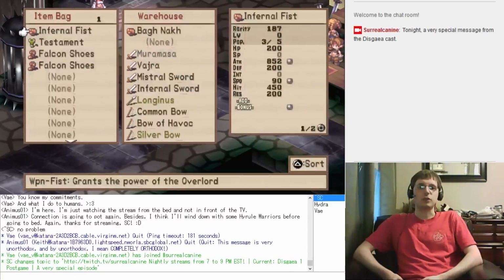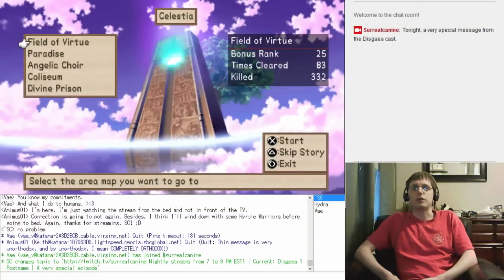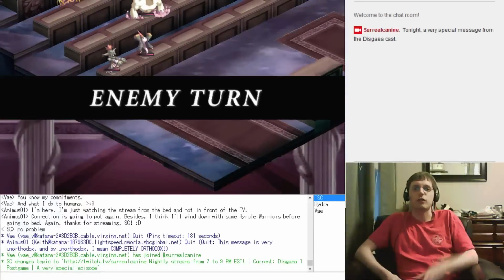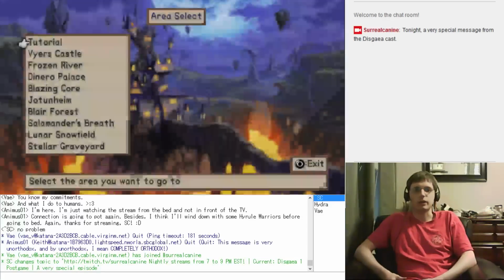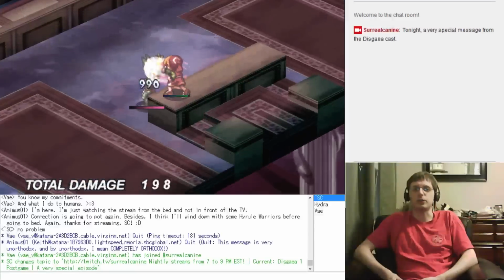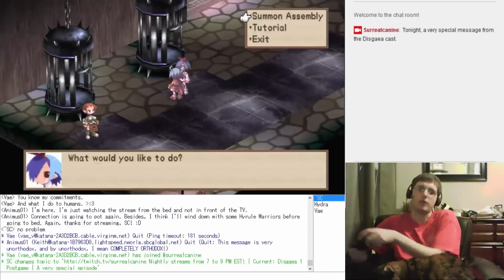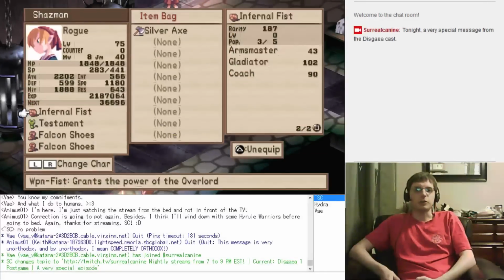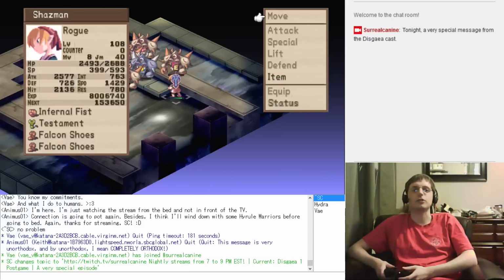Disgaea 1 Postgame - Efficient Level Grinding